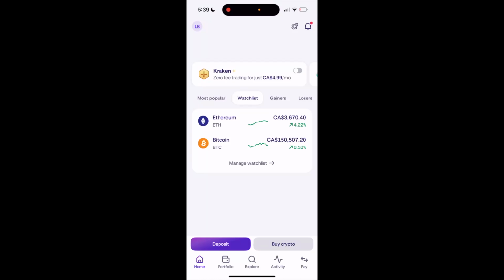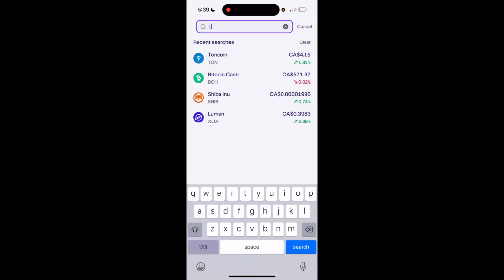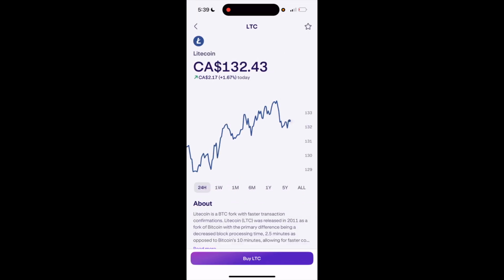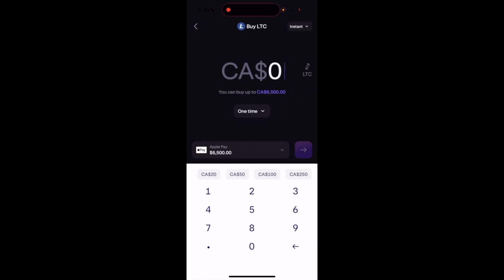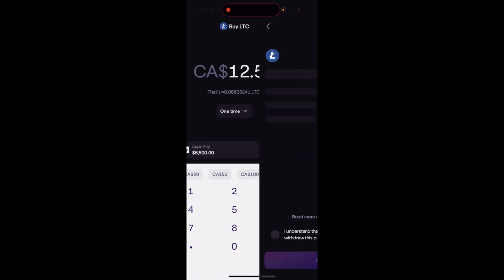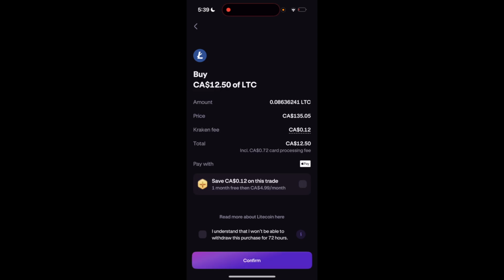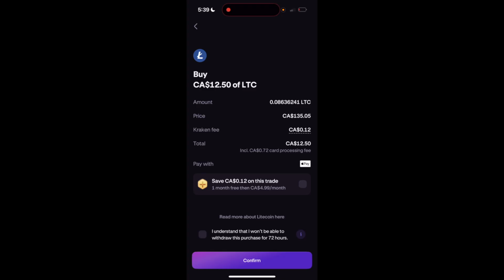How To Buy Litecoin (LTC) On Kraken | Step By Step Guide - Kraken Tutorial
Want to buy Litecoin (LTC) using Kraken? This step-by-step tutorial will guide you through the entire process, whether you're a beginner or experienced investor. Learn how to set up and verify your Kraken account, fund it with fiat or crypto, and place a market or limit order to buy LTC. We’ll also cover how to review your transaction, manage your Litecoin holdings, and transfer LTC to a wallet. Follow along for a smooth and secure crypto investing experience with Kraken.

how to buy Litecoin on Kraken step by step, Kraken tutorial for buying LTC crypto, how to invest in Litecoin using Kraken, beginner guide to Litecoin on Kraken, Kraken Litecoin trading walkthrough